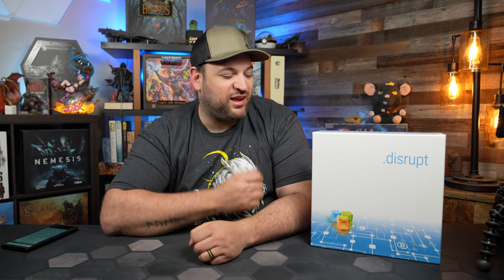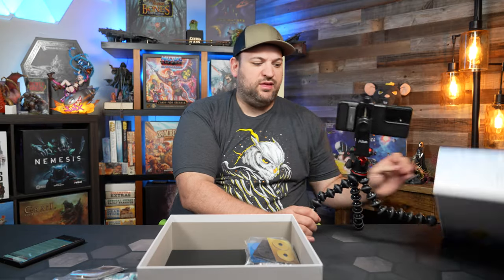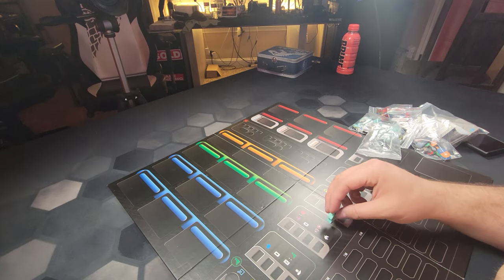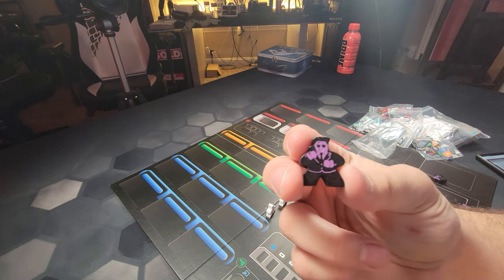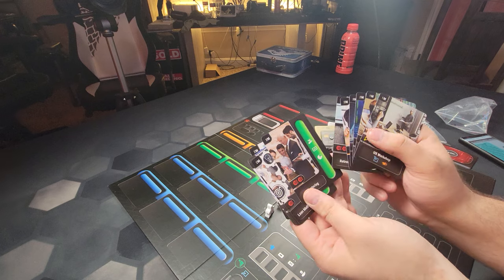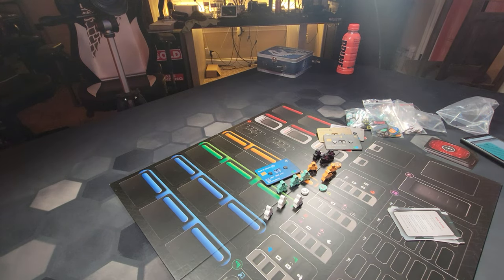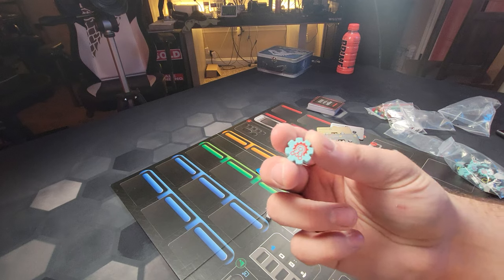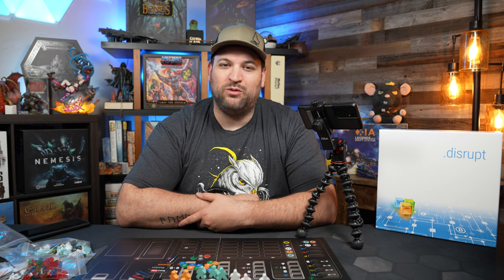Disrupt! Board Game - Unboxing and Rambling.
Video Gear
Sony A660 4k Camera (Main Camera)
Sigma 14-24mm F2.8 for Sony E Mount
Elgato 4K60 Pro MK.2
GH5 Lumix 4k Camera
LUMIX G MACRO LENS, 30MM
LUMIX Professional 12-35mm
LUMIX Professional 8-18mm
Logitech C922 Pro Stream Webcam (No Longer in my Kit)

Audio Gear
Shure SM7B Cardioid Dynamic Microphone
Cloud Microphones Cloudlifter CL-1 Mic Activator
Shure A26X 3" Extension Tube for Desk Stands
Microphone Stand
Sennheiser Wireless Lavalier
RODE PSA 1 Swivel Mount Studio Microphone Boom Arm
Zoom H6 6-Track Portable Recorder
5-Way Multi Headphone Audio Splitter Connector
Premium XLR to XLR Microphone Cable 3 Feet
Blue Microphones Yeti Studio

Studio Gear
Video Lighting Kit, 800D Studio Video Lights